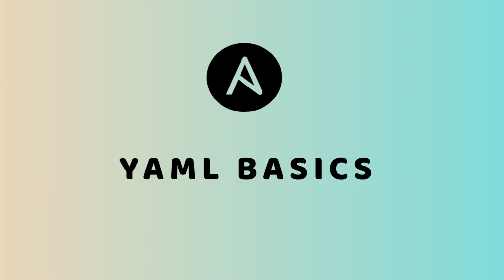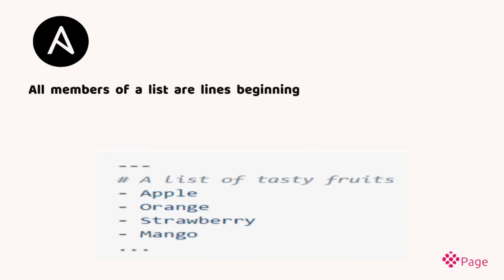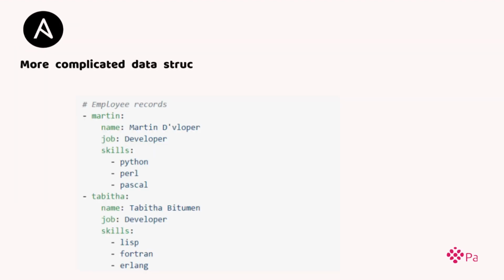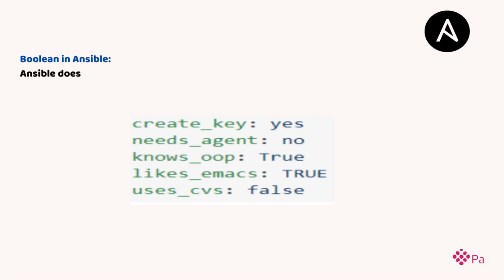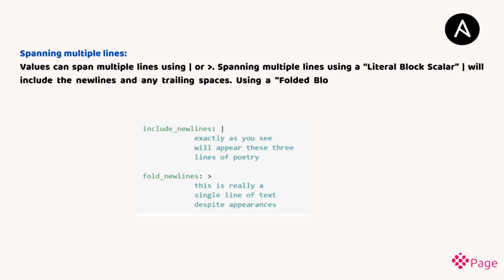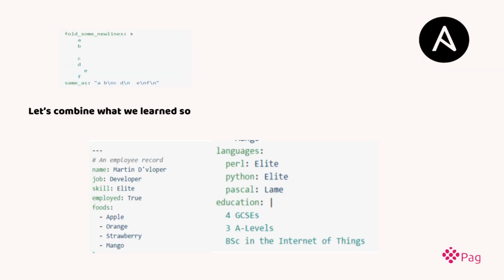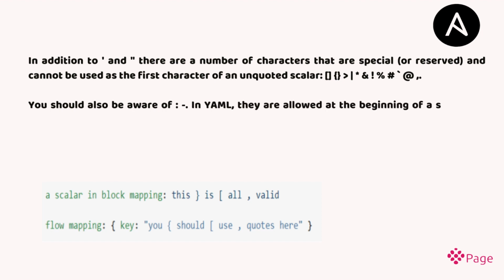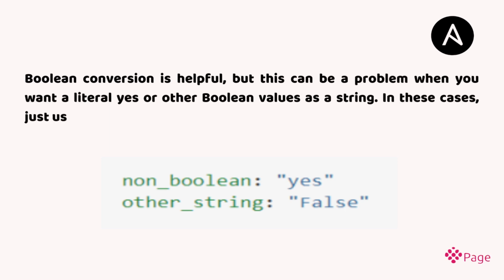YAML Syntax | YAML Basics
✔ YAML Syntax
✔ YAML Basics
✔ Flow collections

✔ Best Pricing.
✔ Award-Winning